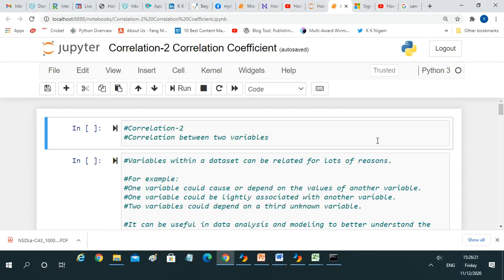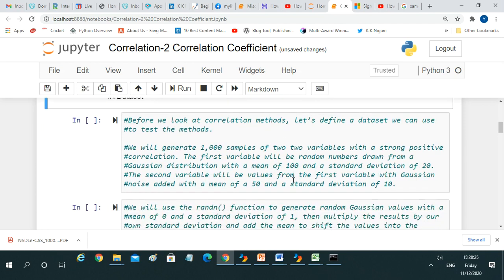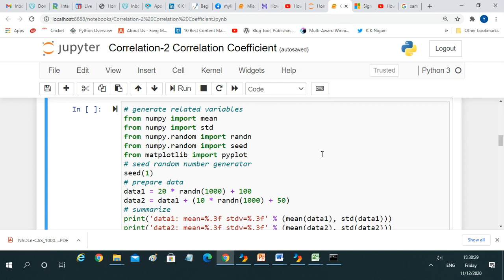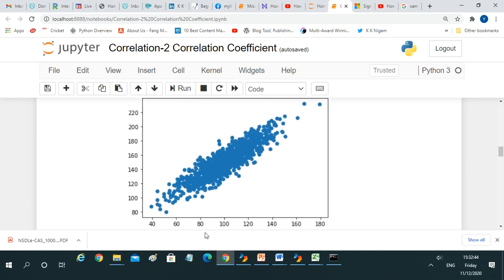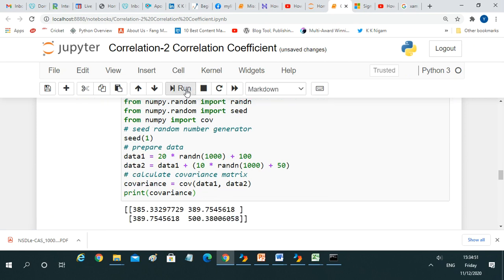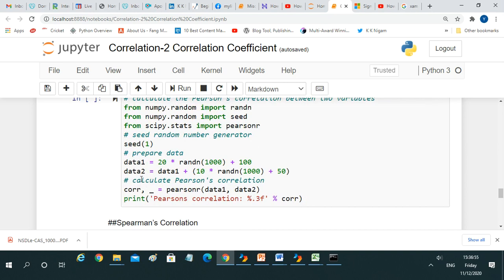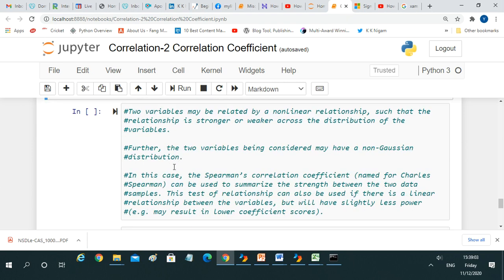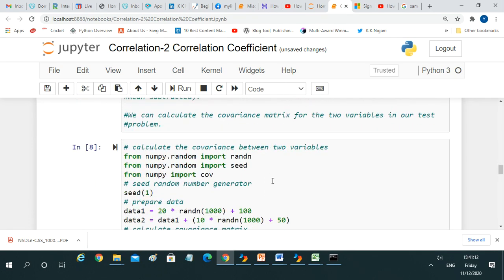Correlation-4_Hands On--correlation is the statistical relationship between two sets of variables.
It is very useful in understanding the type and association in datasets.
Finding the positive or negative correlation between two variables is an important way to study cause and effect.
•  Positive Linear Correlation. There is a positive linear correlation when the variable on the x -axis increases as the variable on the y -axis increases. ...
• Negative Linear Correlation. ...
• Non-linear Correlation (known as curvilinear correlation) ...
• No Correlation.